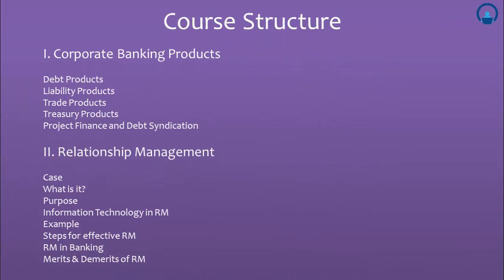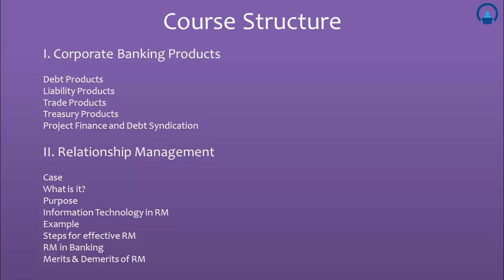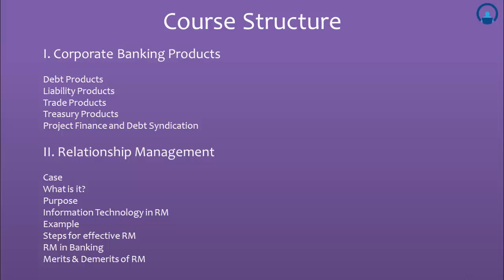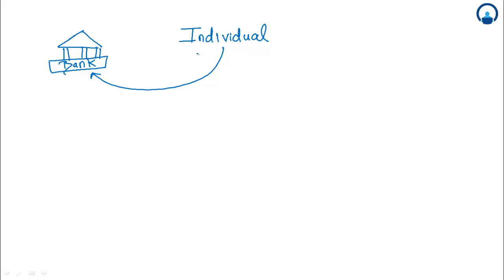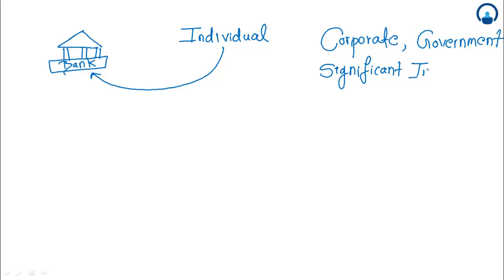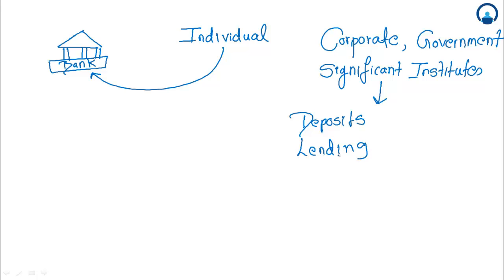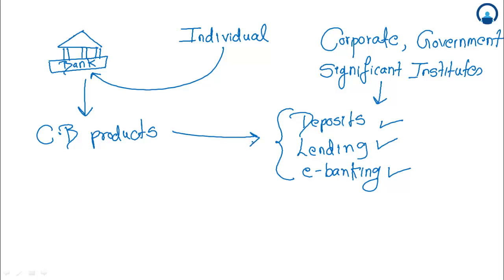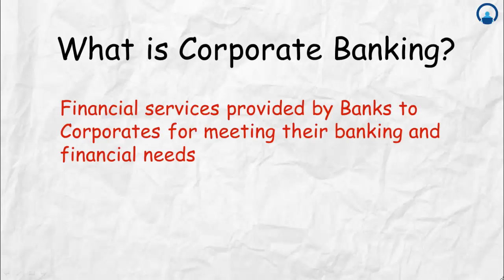Corporate Banking Products & Relationship Management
Learn about the various corporate banking products and how effective relationship management can help businesses thrive in today's competitive market. This video explores the different types of corporate banking products, including cash management, trade finance, and lending solutions, and discusses the importance of building strong relationships with banking institutions. Understand how corporate banking products can be tailored to meet the unique needs of your business and discover the benefits of having a dedicated relationship manager to guide you through the process. Whether you're a small business or a large corporation, this video will provide you with valuable insights into the world of corporate banking and relationship management. Watch now to gain a deeper understanding of how to navigate the complex world of corporate banking and take your business to the next level.